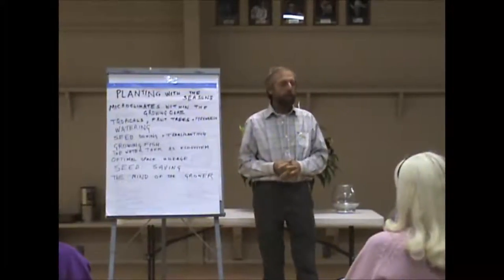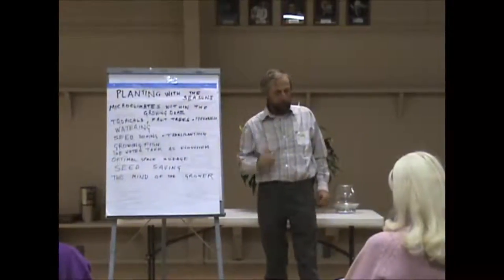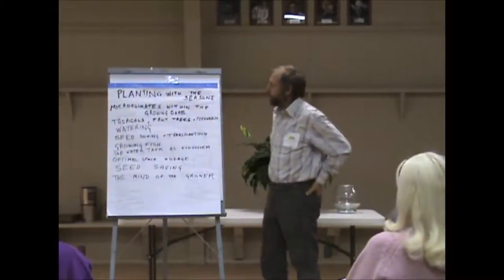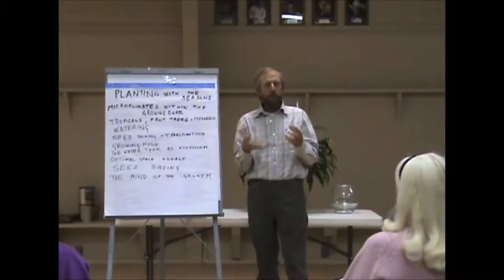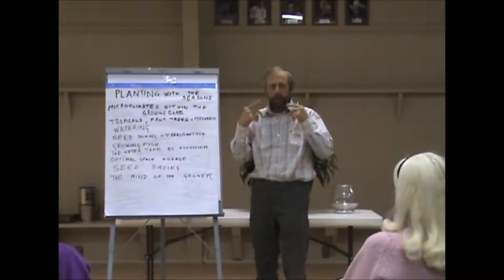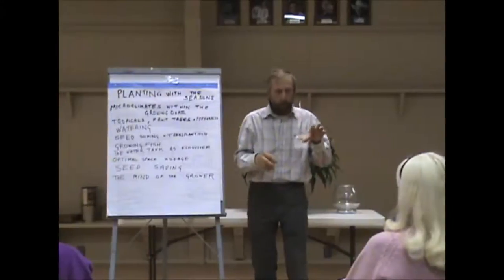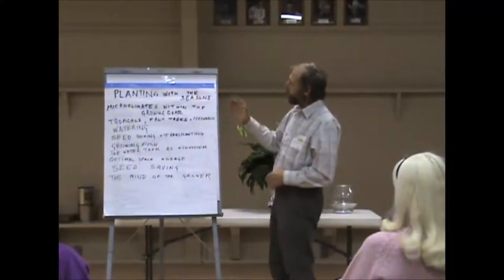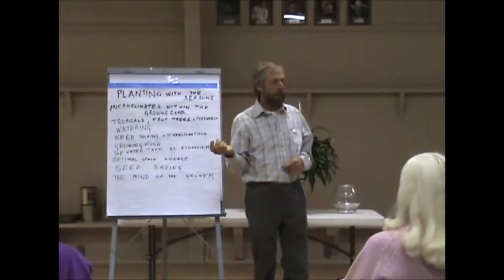Gardening & Beyond: Planting with the Seasons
A segment of Growing Spaces' 2010 gardening course, Gardening & Beyond, explained by Udgar Parsons, creator of the Growing Dome® greenhouse